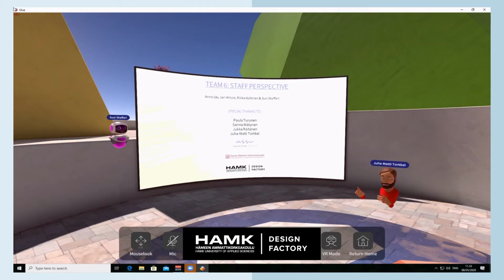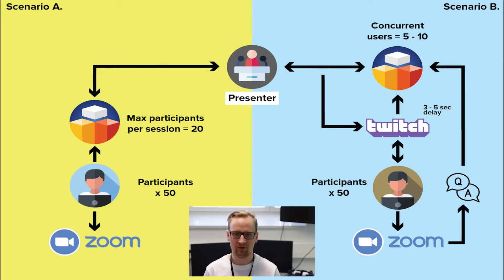Applying Virtual Environments in Distance Learning of Product Development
In this video, HAMK Design Factory staff members Markku Mikkonen and Jali Närhi present the possibility of benefiting virtual reality in a remote learning environment. Furthermore, they explain their findings from the 2019 Product Development Project course Final Gala, which was partially held through the Glue VR space.

Mikkonen, M., & Närhi, J. (2020). Applying Virtual Environments in Distance Learning of Product Development. HAMK Unlimited Professional 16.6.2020.